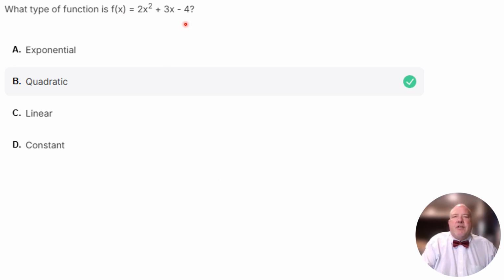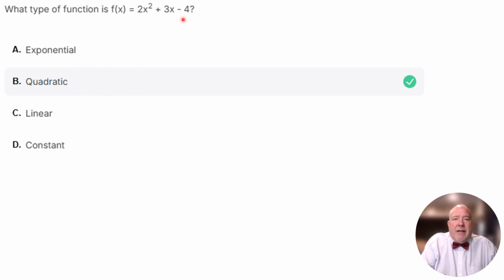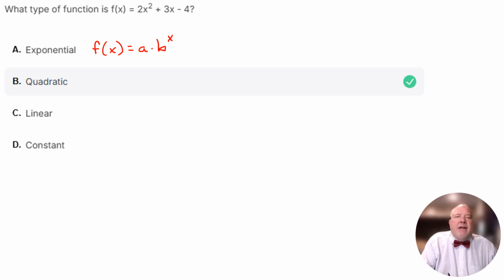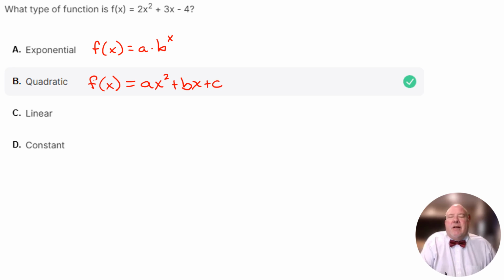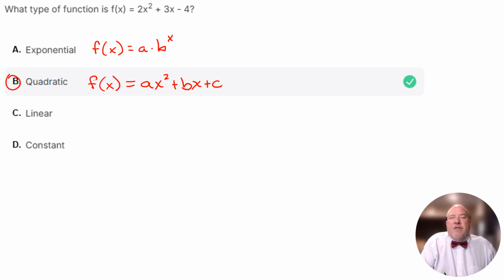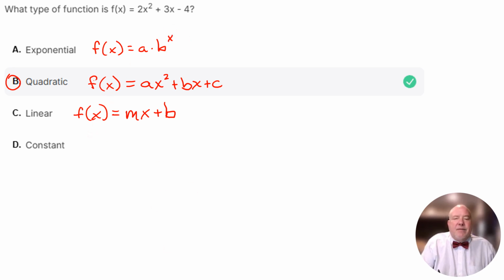How to Identify the Function Type (PT2Q5L)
Learn how to identify the type of function using an example problem.